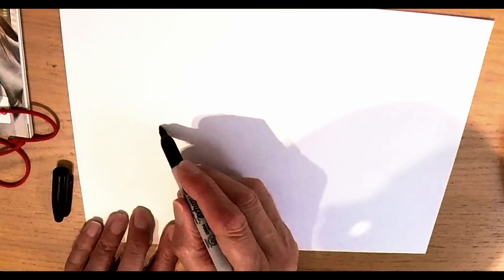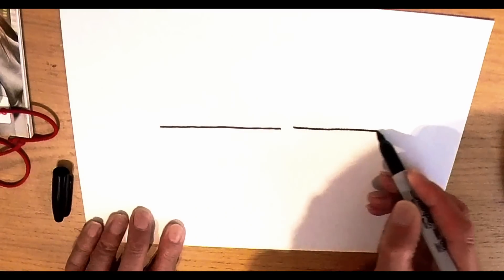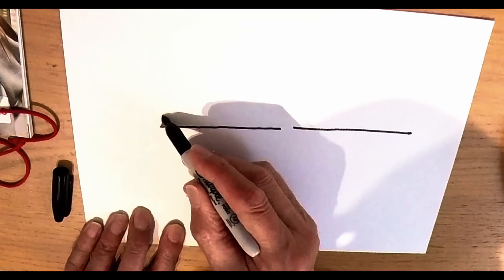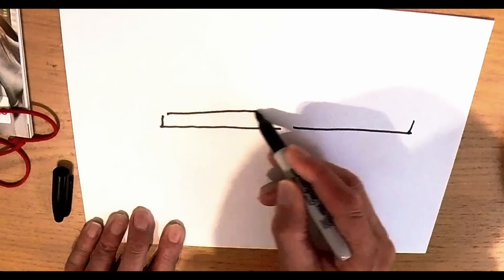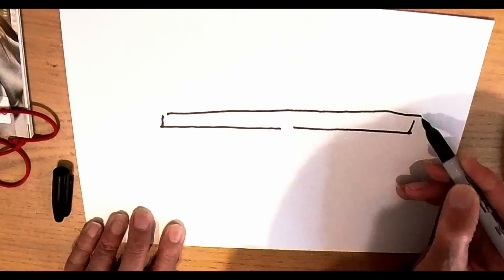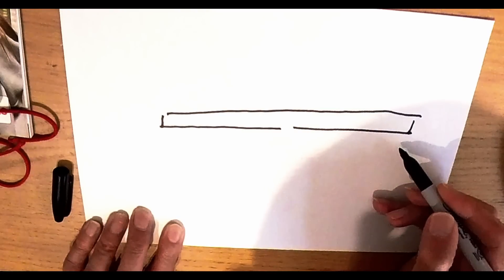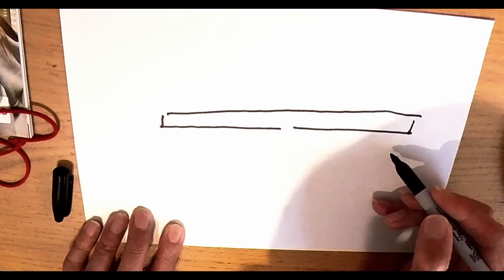Ham Radio HF Antenna 90 Degree Warning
If you are planning to install an HF antenna, you may have heard or read about  the warning that you should avoid acute angles of less than 90 Degrees. Is it right or wrong advice?